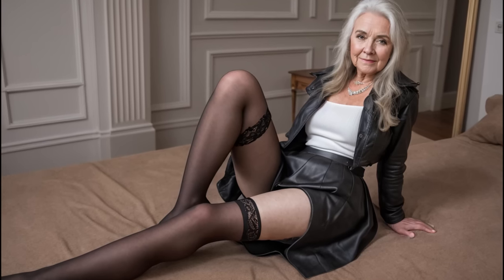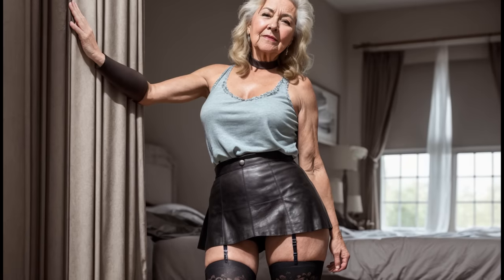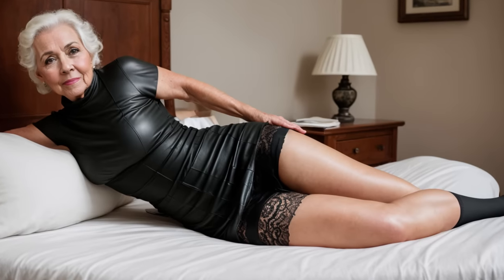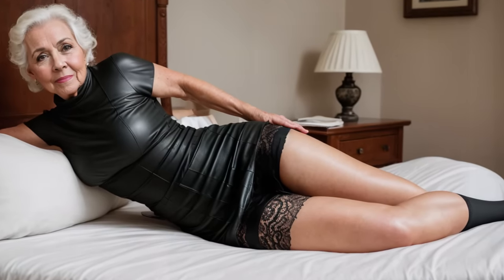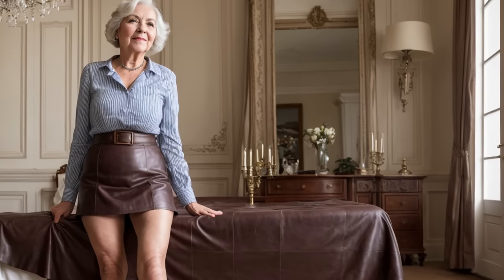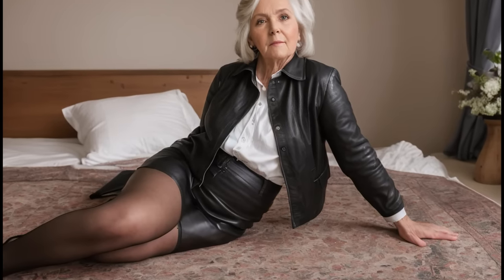Natural OLD Woman Over 70 🍒 Skirt choosing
This is a set of tips and recommendations for wearing skirts. It covers aspects such as choosing the right size and quality of leather, selecting a style that complements your body type and preferences, matching the skirt with appropriate footwear and top, accessorizing the outfit, and caring for the garment.